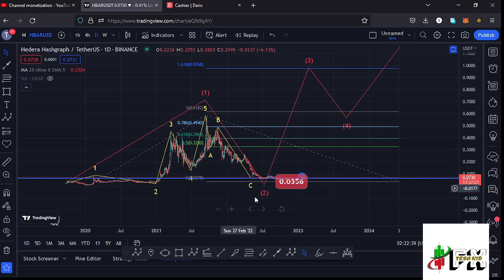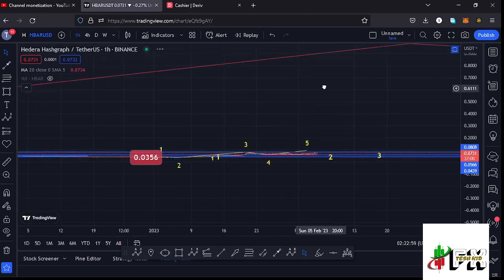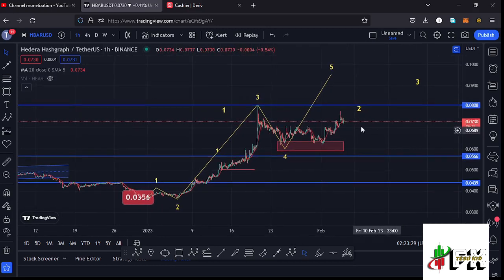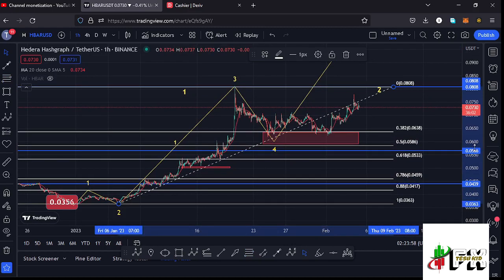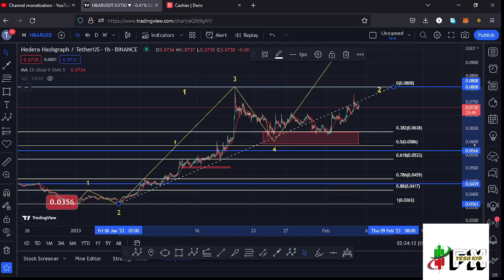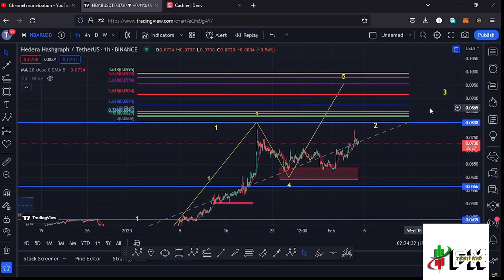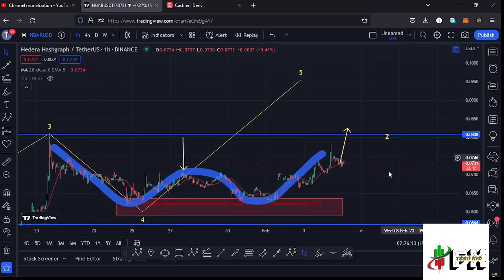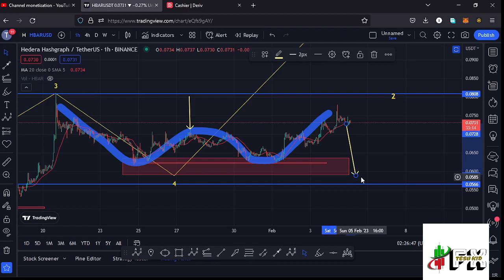🚨HBAR: GET READY NOW [NEXT PRICE TARGETS] !! GET READY NOW